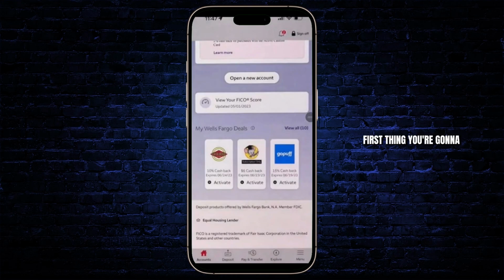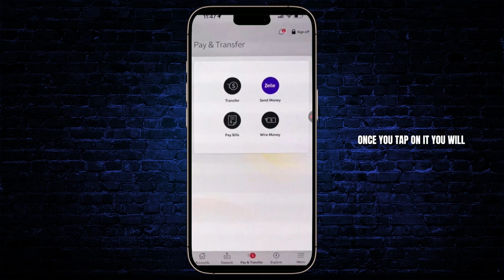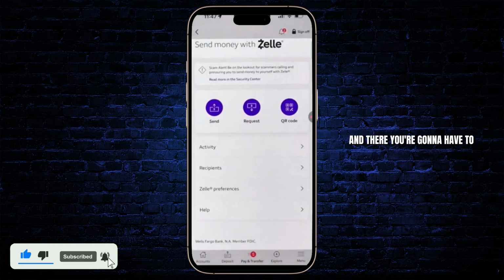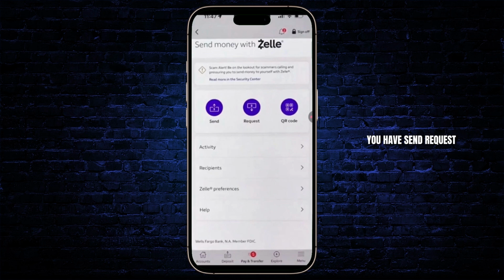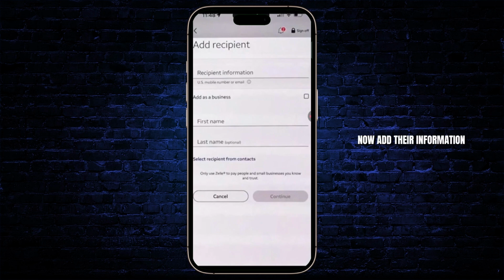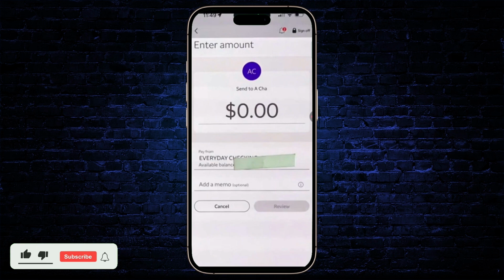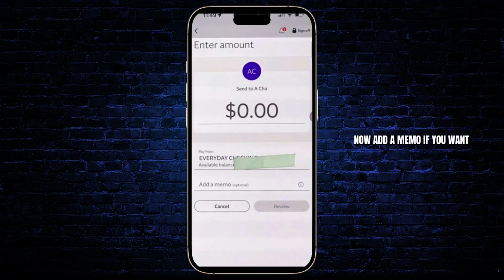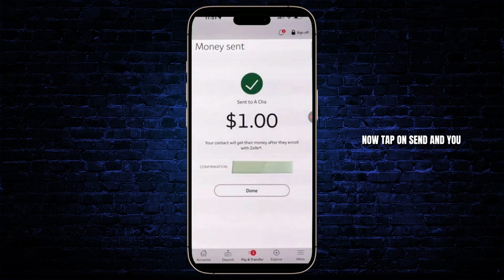How To Use Zelle With Wells Fargo App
Want to send or receive money fast using your Wells Fargo app? 💸📱 This easy 2025 step-by-step guide will show you exactly how to use Zelle with the Wells Fargo app — safe, quick, and hassle-free!

What You’ll Learn in This Video:
✅ How to access and activate Zelle in the Wells Fargo app
✅ How to send and receive money using Zelle
✅ Security tips and things to know before using Zelle
✅ How to check Zelle limits and transaction history

Whether you're paying friends, splitting bills, or requesting money, this tutorial will help you master Zelle inside your Wells Fargo mobile app in minutes.

📌 Chapters:
⏱ 0:00 - Introduction
⏱ 0:10 - How To Use Zelle With Wells Fargo App